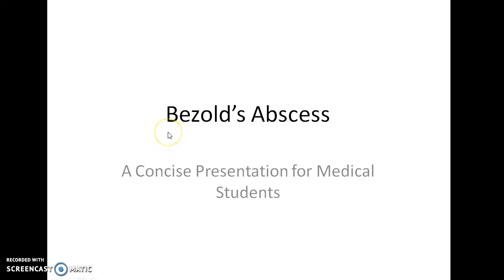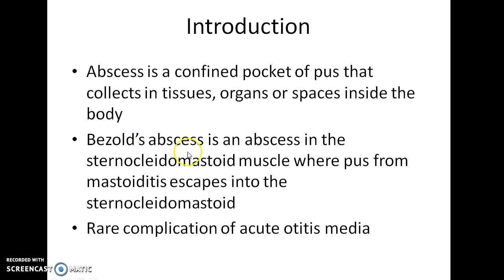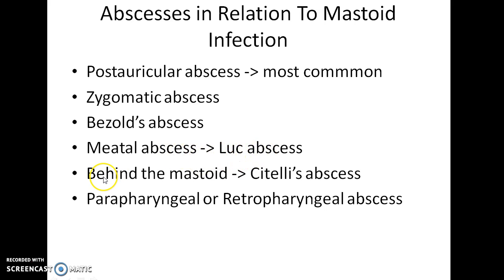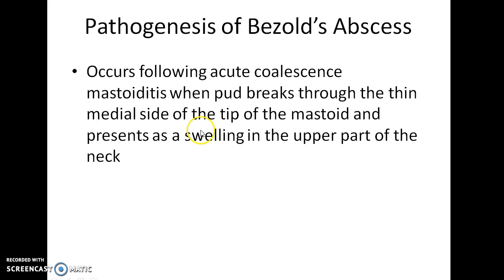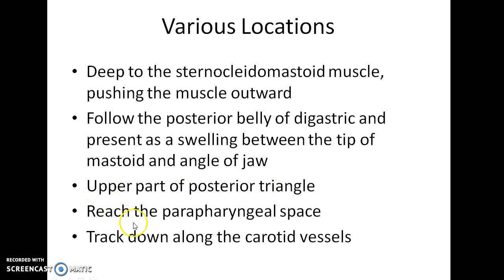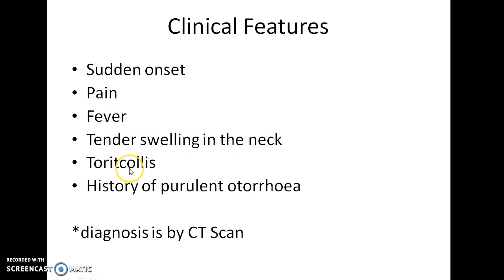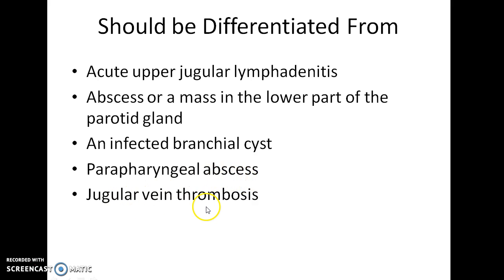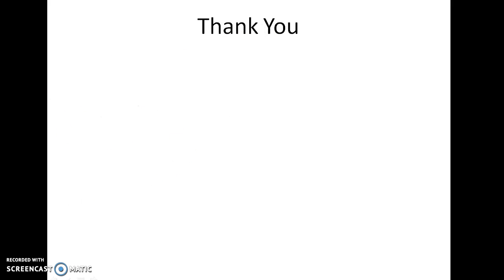Bezold's abscess - ENT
Hey guys, this is Indian Medico. In this video, we are going to see about Bezold's abscess. This is a concise presentation for medical students (especially from India). I hope that this presentation helps you to understand the topic as well as score well in your exams. I welcome your feedback. If you don't like this video, hit the dislike button and comment your suggestions please.